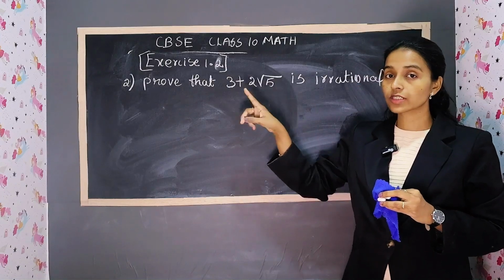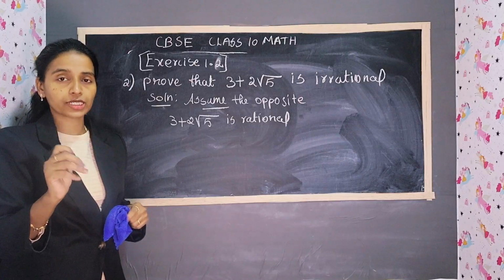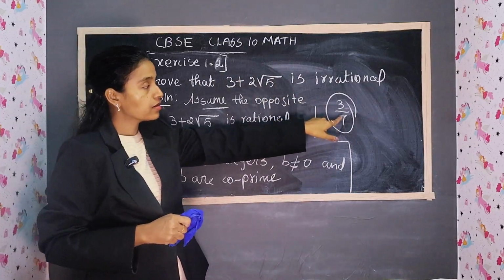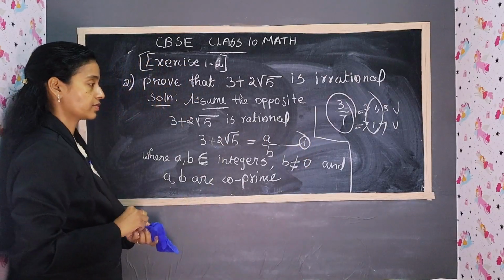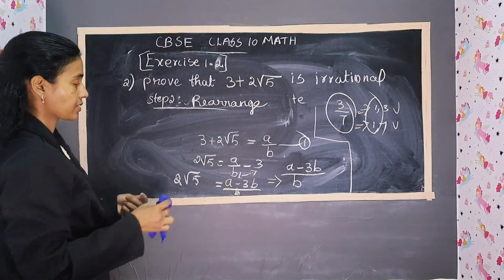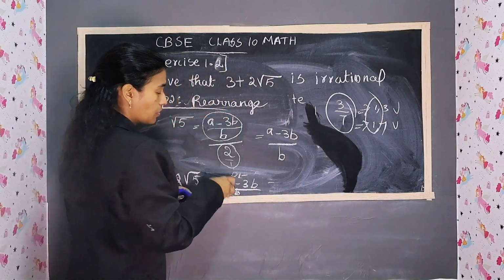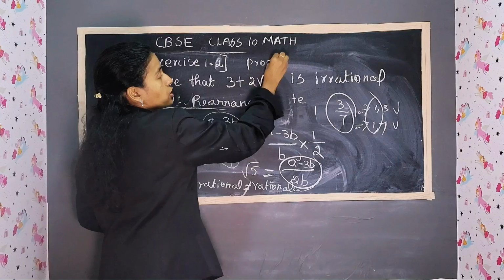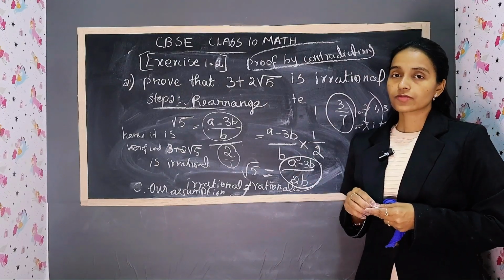CBSE Class 10 Math exercise 1.2 problem 2 Explained | Real Numbers | Blackboard Techniques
Welcome to today's Class 10 CBSE Mathematics session!
In this video, we’ll solve Exercise 1.2 problem 2  from the NCERT textbook with complete clarity and step-by-step explanation.

✅ Easy explanation using a digital whiteboard
✅ Ideal for students preparing for CBSE board exams
✅ Focus on conceptual clarity, shortcuts, and tips

📚 Topic: Solved Exercise 1.2 problem 2 from NCERT
🎯 Level: Class 10 – Board Exam Preparation Blackboard Techniques